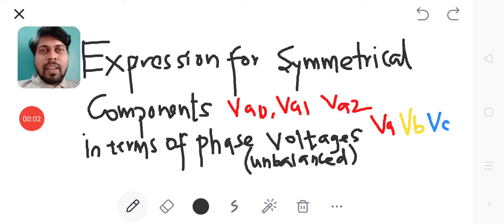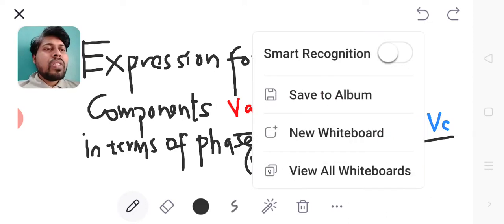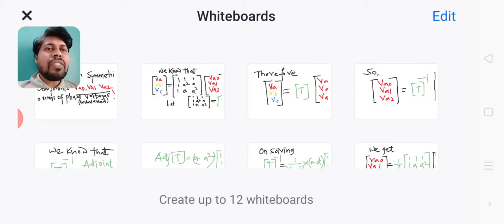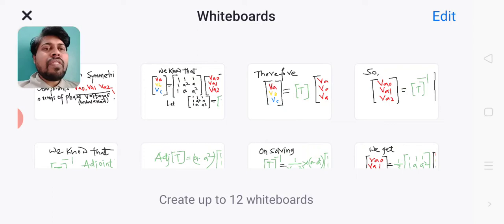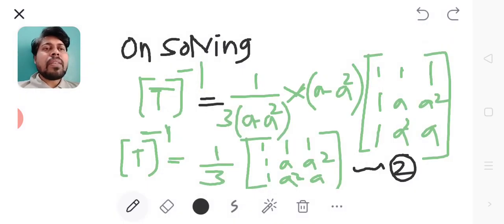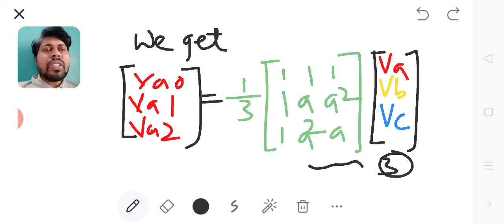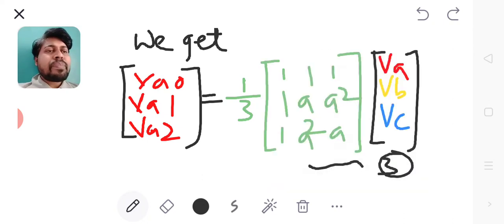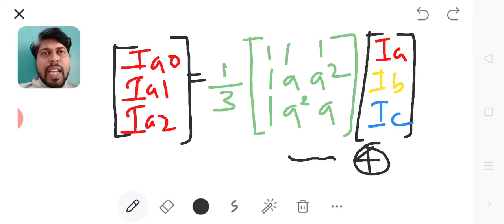Symmetrical Components Interms Of Phase Voltages | Power System Analysis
Expression for Symmetrical Components (Sequence Voltages) in terms of phase voltages (unbalanced)
Expression for Symmetrical Components (Sequence Currents) in terms of line currents (unbalanced)
We know the,
Expression for Phase Voltages (unbalanced) in terms of Symmetrical Components (Sequence Voltages) in a vector matrix form as below,
Column matrix (Va,Vb,Vc)
Equals
Three by three square matrix with elements of it in first row as (1,1,1) second row as(1,a square,a), third row as (1,a,a square)
Multiplied by
Column matrix (Vao,Va1,Va2)
Let us take three by three square matrix equals to matrix [T],
Hence it becomes,
Column matrix (Va,Vb,Vc)
Equals Matrix [T] multiplied by Column matrix (Vao,Va1,Va2)
Keeping Column matrix (Vao,Va1,Va2) at Left Hand Side, Shifting Matrix [T] to other side, it becomes inverse of matrix [T], we cab write next step as below,
Column matrix (Vao,Va1,Va2) equals to inverse of matrix [T] multiplied by Column matrix (Va,Vb,Vc), call this as first equation
inverse of matrix [T] equals to adjoint of matrix [T] divided by determinent of matrix [T]
Adjoint of [T] equals (a-a square) multiplied by Three by three square matrix with elements of it in first row as (1,1,1) second row as(1,a,a square), third row as (1,a square,a)
Determinent of [T] equals to (1/3) multiplied by (a-a square)
using adjoint [T] and determinent of [T],
On solving for inverse of matrix [T] we get, inverse of matrix [T] equals to (1/3) multiplied by Three by three square matrix with elements of it in first row as (1,1,1) second row as(1,a,a square), third row as (1,a square,a)
Putting inverse of matrix [T] in first equation, we get, final expression for Symmetrical Components interms of phase voltages as below,
Column matrix (Vao,Va1,Va2) equals to
(1/3)
multiplied by
Three by three square matrix with elements of it in first row as (1,1,1) second row as(1,a,a square), third row as (1,a square,a)
multiplied by
Column matrix (Va,Vb,Vc)
Hence above is the expression for Symmetrical Components interms of phase voltages (same way we can express symmetrical components interms of line currents)
For your information below,
Unless otherwise not specified by any different notation, please always consider as below,
Phase Sequence voltages are (Symmetrical Components, Vao,Va1,Va2) only
Phase voltages(unbalanced) are,Va, Vb,Vc only
Line Sequence currents are (symmetrical components, Iao, Ia1,Ia2) only
Line currents (unbalanced) are Ia,Ib,Ic, only
Keep in mind,,
Always take,,
Writing pattern for phase a phase voltage as Capital V suffix small a that is (Va),  hence for phase b phase voltage as Capital V suffix small b that is (Vb), for phase c phase voltage as Capital V suffix small c that is (Vc)
Always take,,
Writing pattern for phase a line current as Capital I suffix small a that is (Ia),  hence for phase b line current as Capital I suffix small b that is (Ib), for phase c line current as Capital I suffix small c that is (Ic)